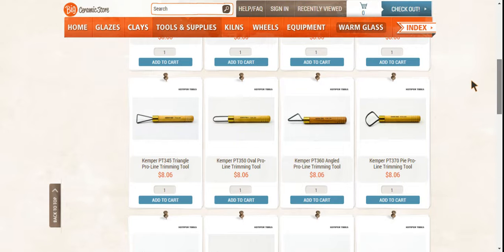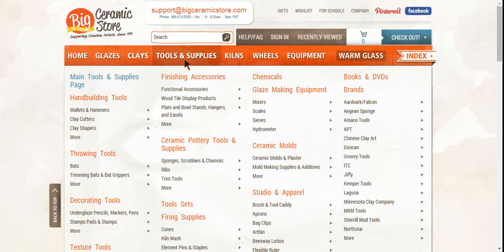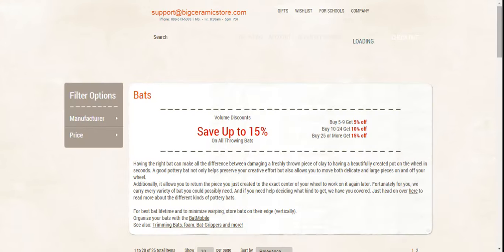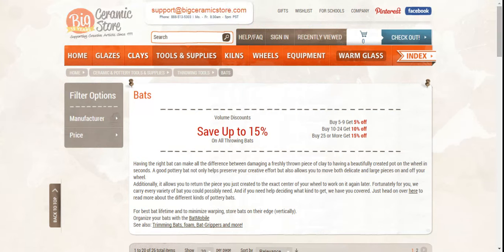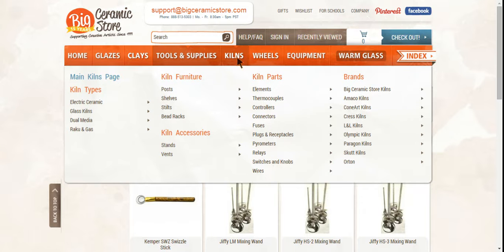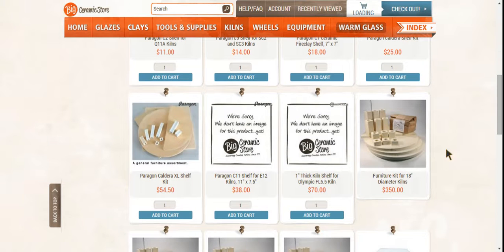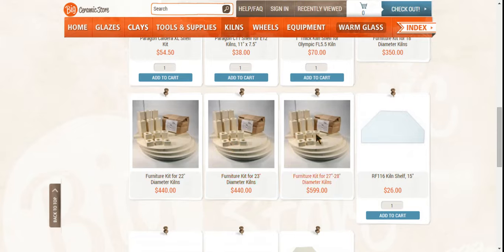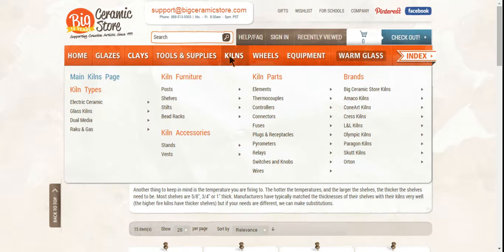Big Ceramic Store Part 4 (I'm not an expert, just a dude)